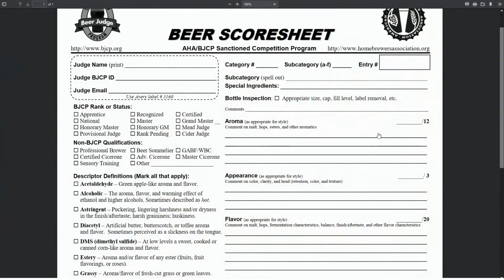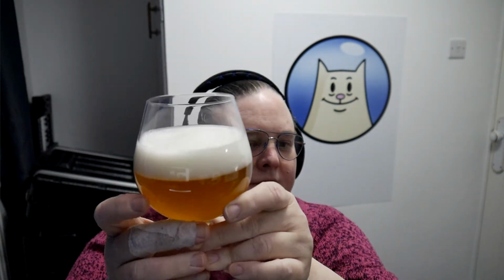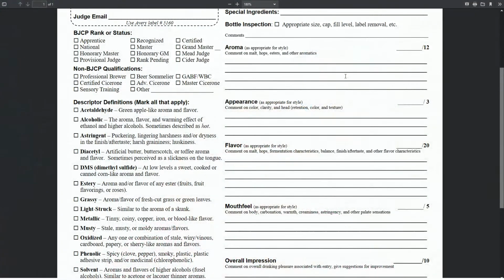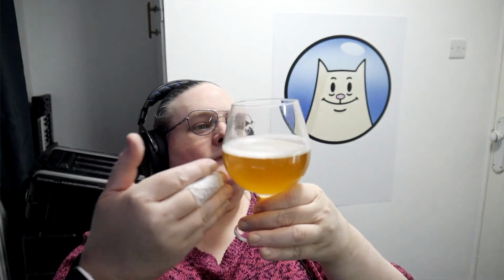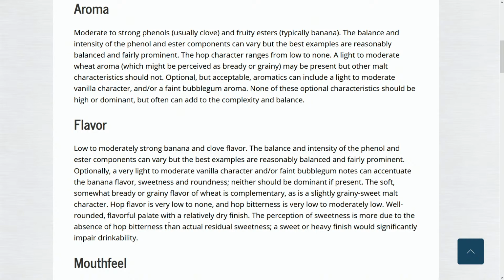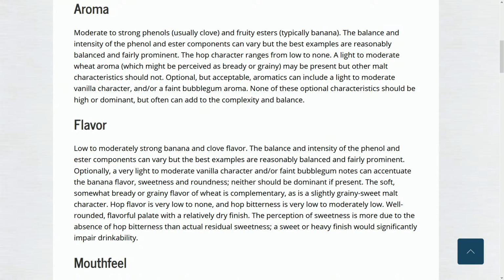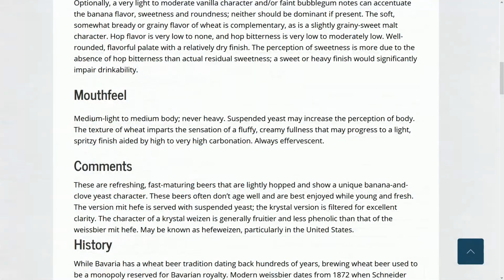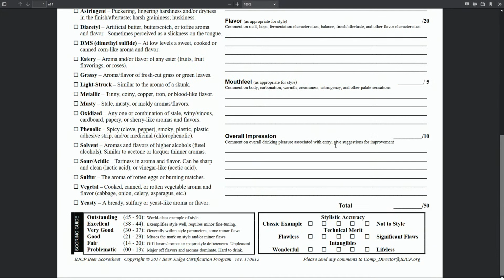Learn to judge beer. BJCP 10A Weissbier Erdinger - Weissbier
If you are interested in becoming a beer judge, sitting the BJCP exams, or just developing your palate, tasting, sensory analysis skills alongside your beer vocabulary, then this series is for you. This week we're looking at the . BJCP 10A Weissbier style and the beer we're judging is Erdinger - Weissbier, so grab a bottle and join Rich from Tertiary Brewing and myself as we walk you through how beer is assessed and judged at a homebrew competition.

Upcoming Beers
13th May   Erdinger - Weissbier
20th May   Guinness - Original
27th May   Fullers - London Pride
3rd June   Theakston - Old Peculiar
10th June Newcastle Brown Ale
17th June Thornbridge - Jamestown

Some of the tools you may want to have ready are;
The BJCP 2015 styleguide for this week's beer, 10A. Weissbier

If you missed previous sessions, you can watch them here;